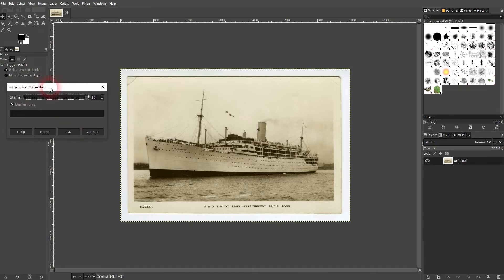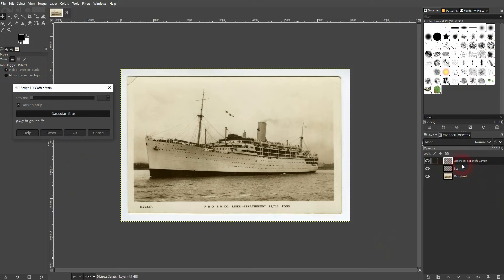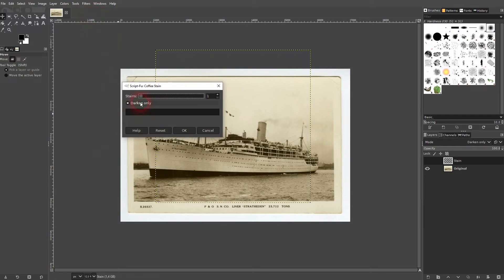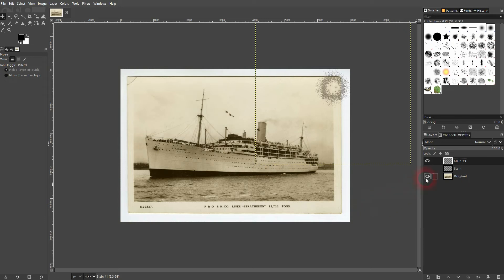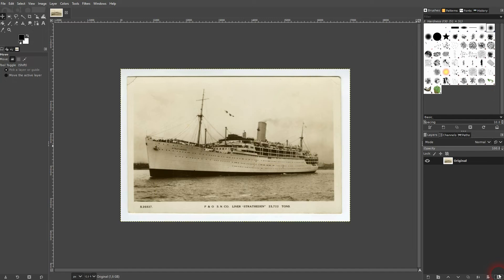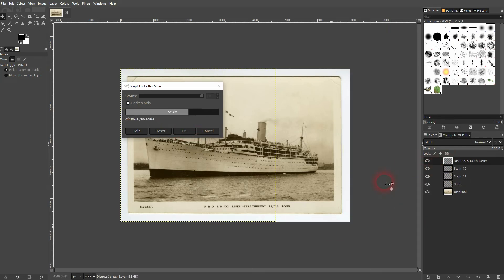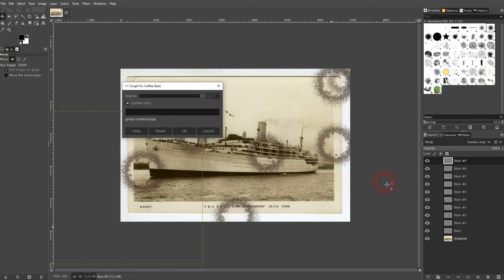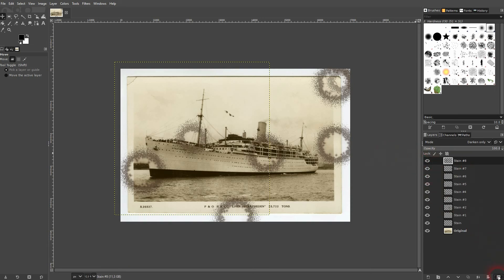How to Add Coffee Stains to Photos in Gimp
In this tutorial I'll show you how to add coffee stains to photos in Gimp.